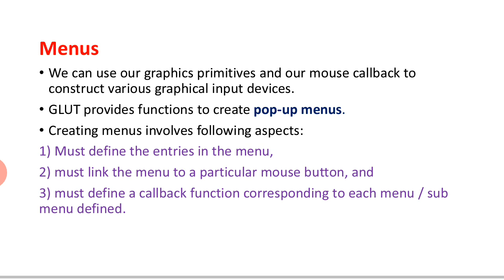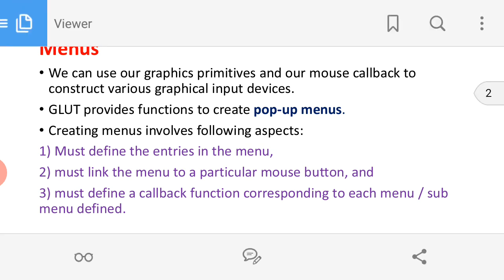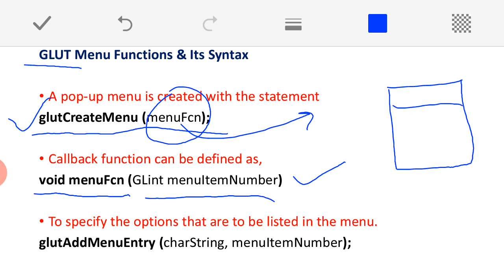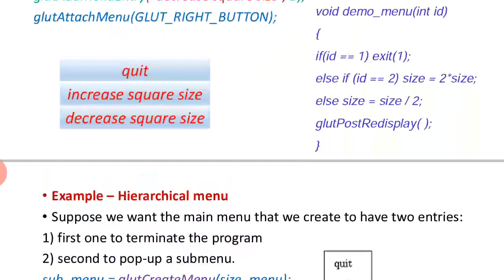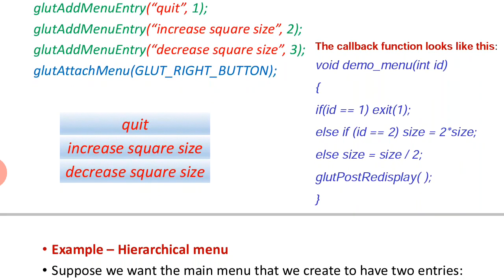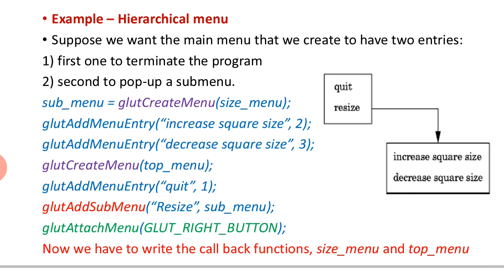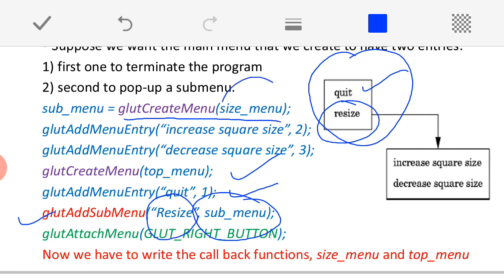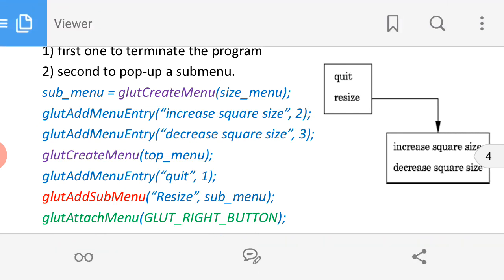Menu Creation Using OpenGL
Prof. Vikram Shirol